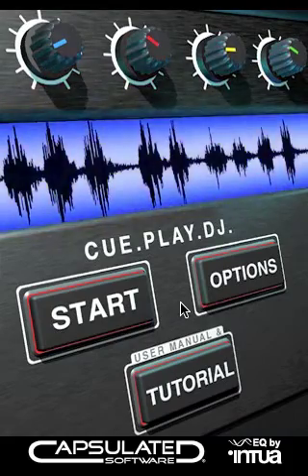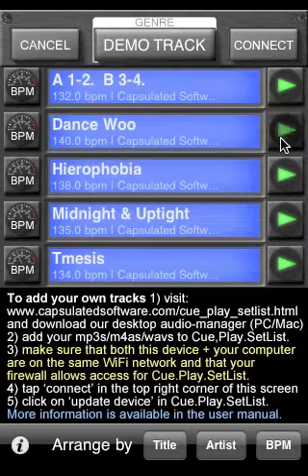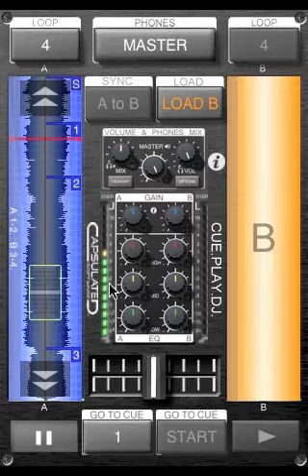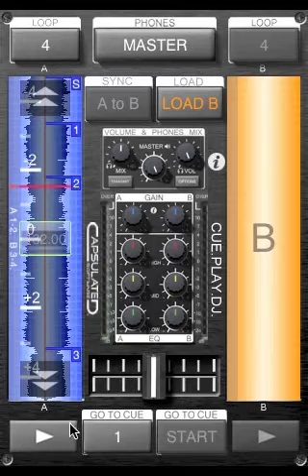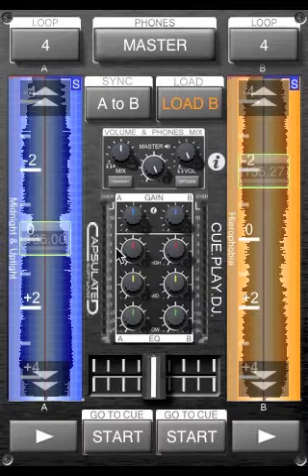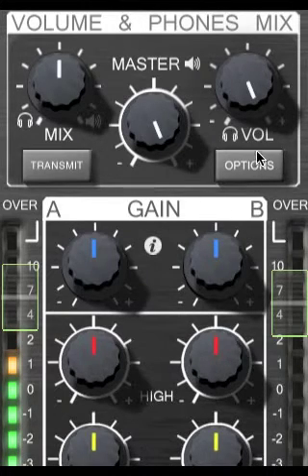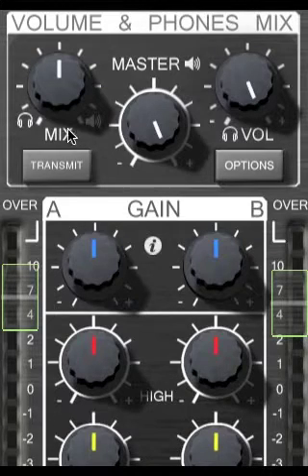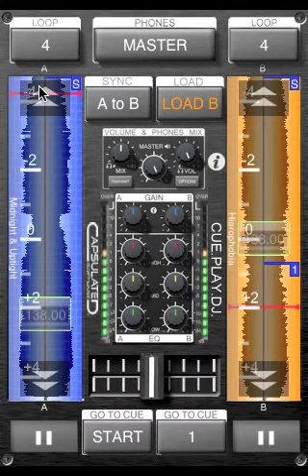Cue Play DJ Main Screen Tutorial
A tutorial on how to use Cue Play DJ